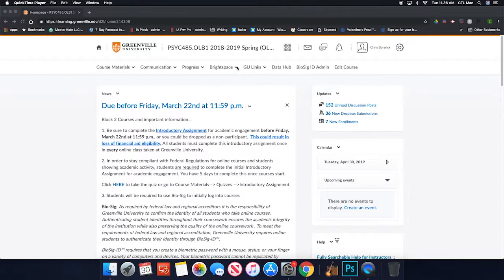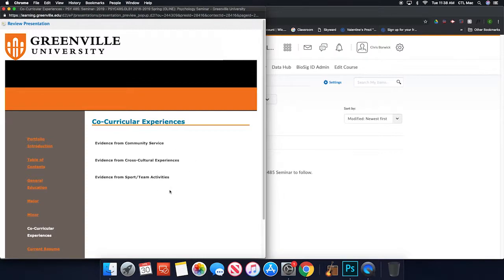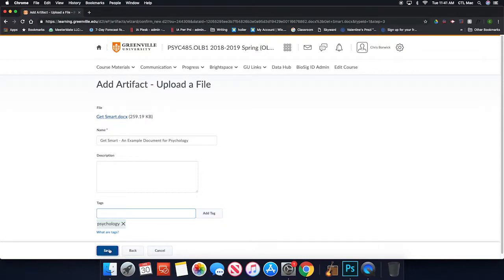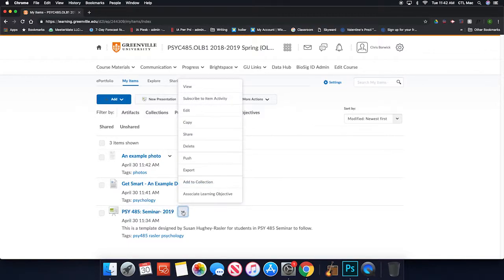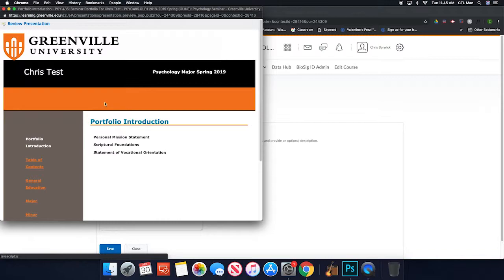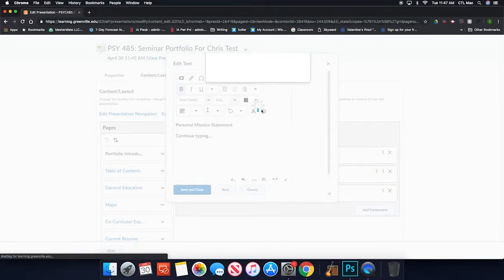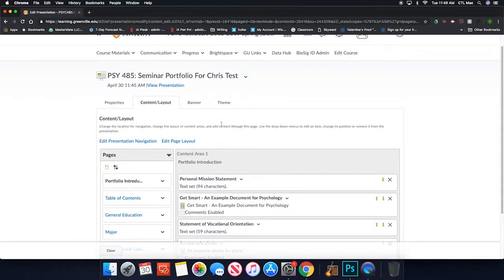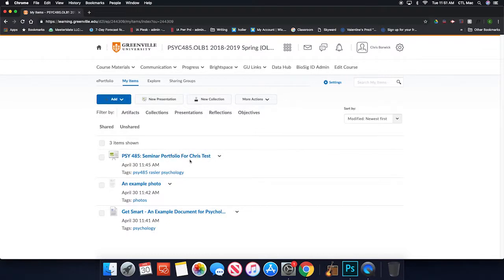Psychology ePortfolio Demo